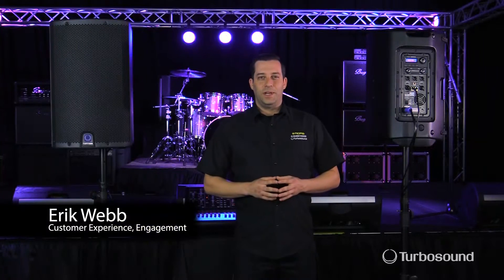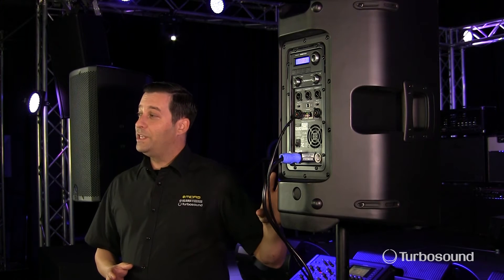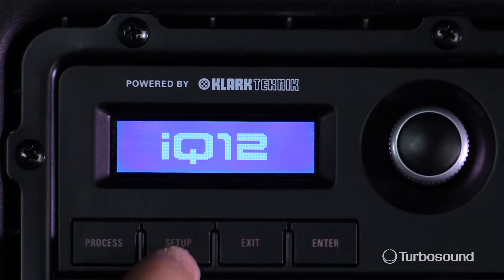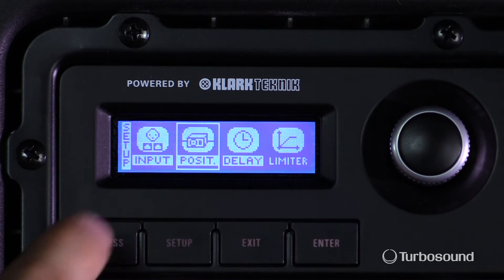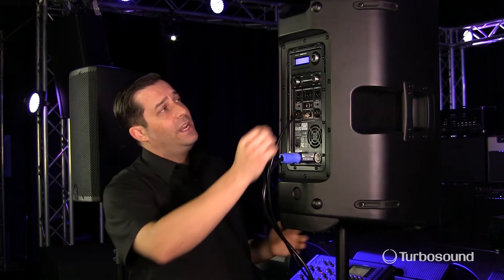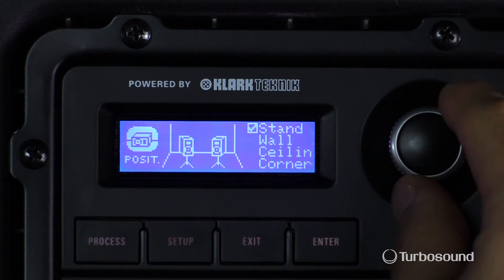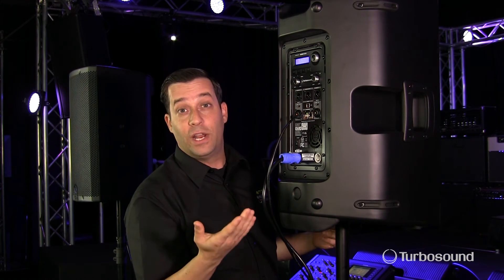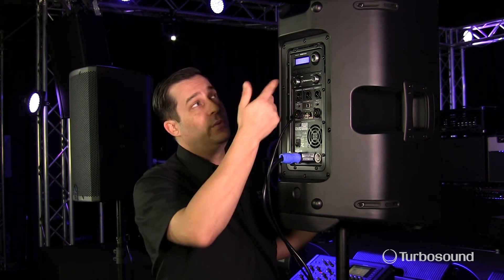TURBOSOUND iQ Series - Speaker Positioning Presets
Join our Turbosound Product Specialist Erik as he shows us how to change the speaker positioning settings within the iQ DSP.